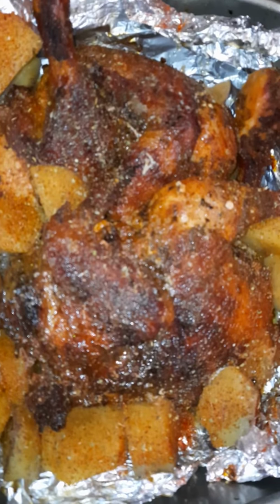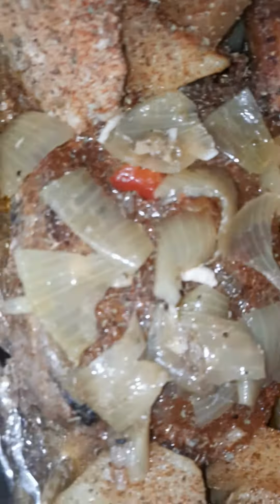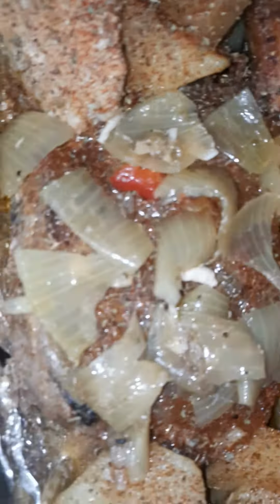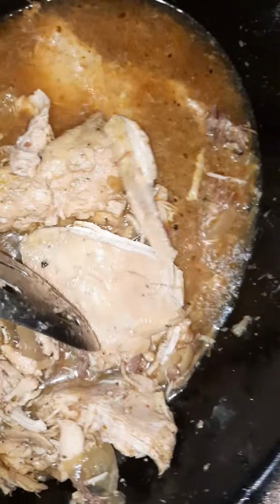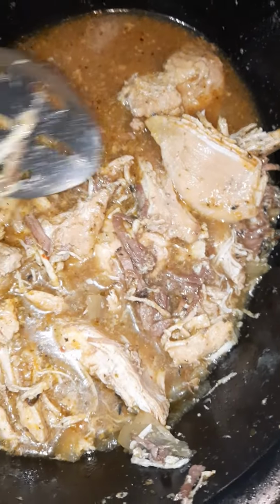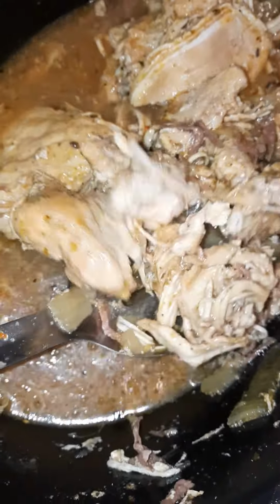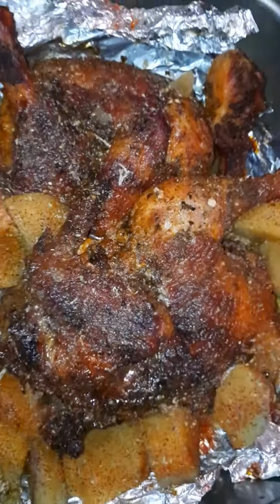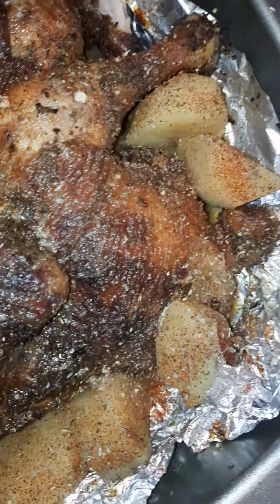Bbq chicken and roast beef meal ideas